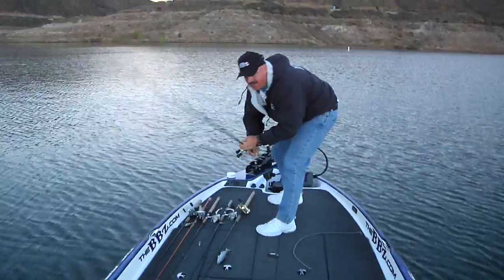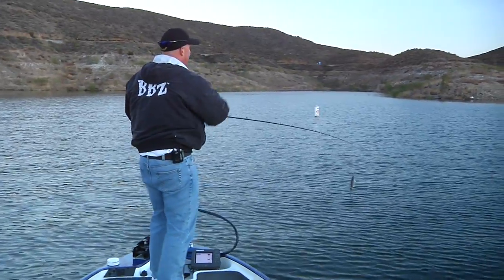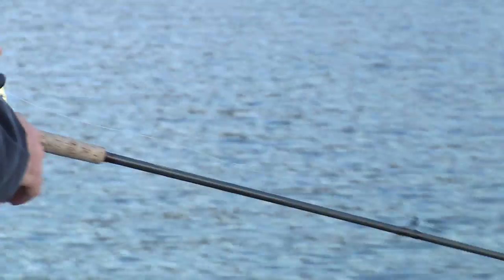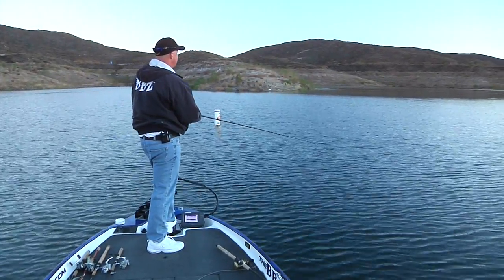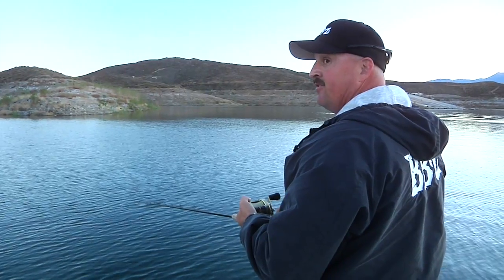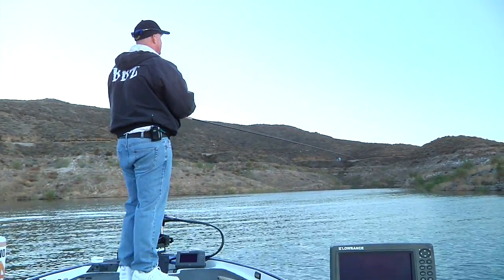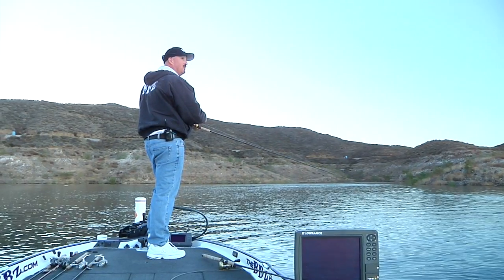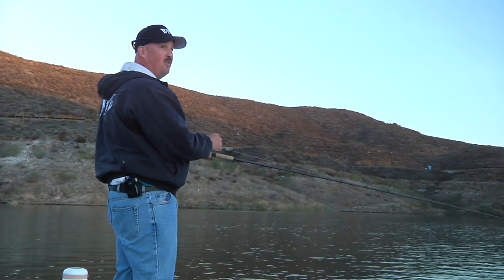Diamond Valley w/Bill Siemantel Part 1: Spro 8" BBZ - Tackle Warehouse VLOG #123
This week we're out at Diamond Valley Lake with the man behind the Spro BBZ baits Bill Siemantel. In Part 1 of the series Bill tries to entice an early morning bite from a big stripper before the lake is over run with boats. Even on a Wednesday morning at DVL the line to get in is down the street and around the corner.